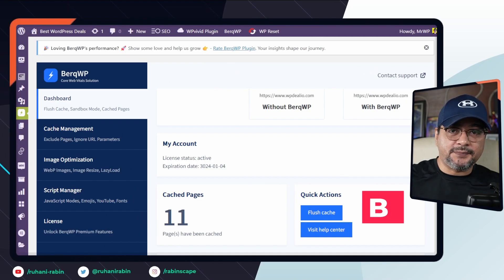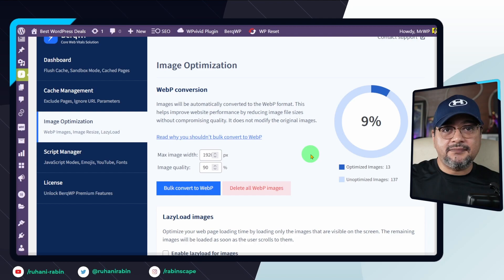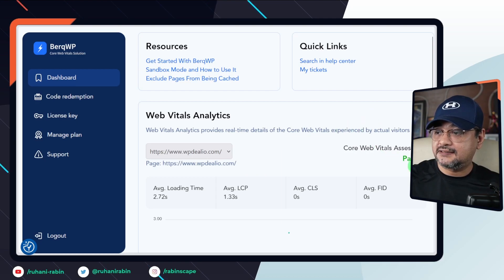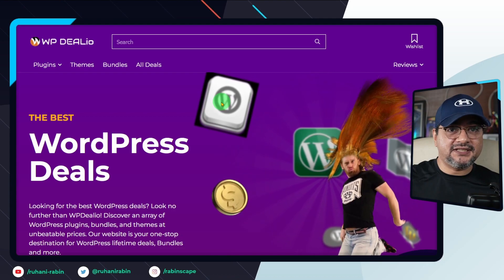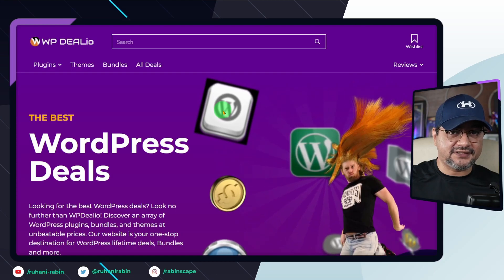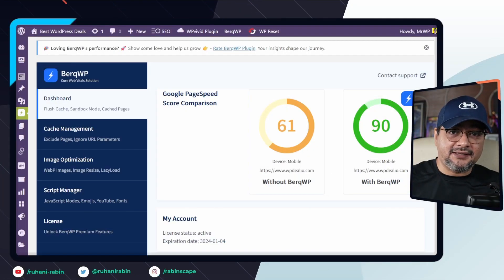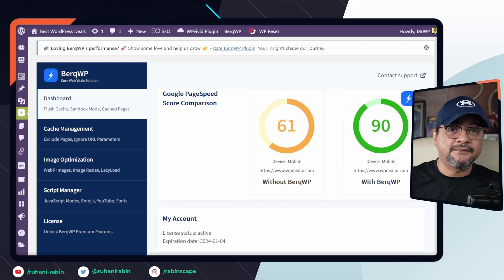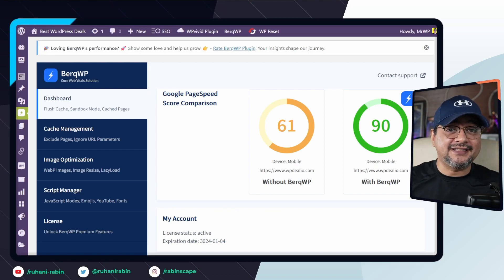BerqWP WordPress Review: Simplified Core Web Vitals. Is It Worth It?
Curious about BerqWP for WordPress? 🤔 Our thorough review tests its claims of boosting site speed. We've covered you, from user experiences to a detailed feature analysis! Plus, we offer our verdict on whether BerqWP is worth your investment. 💰

What is BerqWP?
BerqWP is a new plugin to improve your Core Web Vitals by optimizing cache and images, aiming to improve the user experience of your WordPress Site.

🌟 Are you a Software or Plugin Founder? Let's Collaborate! 🌟
Hey there, innovative minds! 👩‍💻👨‍💻 If you're a founder with a groundbreaking plugin or SaaS product, you're in the right place! We're passionate about showcasing the newest and most promising software solutions to a broad and engaged audience.

Join Our YouTube Live Showcase! 🎥✨
Exposure: Get your product in front of a tech-savvy, enthusiastic community. We love diving deep into what makes each software unique.
Engagement: Participate in a live Q&A session, providing you with direct feedback and engagement from potential users.
Marketing Boost: Leverage our platform to amplify your product’s reach and visibility.

What We Offer:
Professionally Hosted Live Session: We'll feature your product in a dedicated YouTube live stream, with a deep dive into its features, benefits, and unique selling points.
Interactive Q&A: Engage with viewers in real time, answering questions, gathering feedback, and building a community around your product.
Post-Event Promotion: The session doesn’t end when the live stream does. We'll continue to promote the recorded session, ensuring ongoing visibility.
Whether launching a new feature or wanting to get the word out about your existing product, we're here to help you make a splash in the digital world. 🚀
💡 Ready to elevate your product? Click the link to schedule your live showcase.
Looking forward to collaborating and bringing your vision to the forefront of the tech community! 🤝

Step up to my YouTube channel, where I bring the party to your business productivity! As a Live Show Creator, I showcase game-changing SaaS tools and share my insights and experiences series. To give you the inside scoop, I chat with the founders of these tools in my live shows and videos. Oh, and digital product founders – I've also covered you with expert advice!